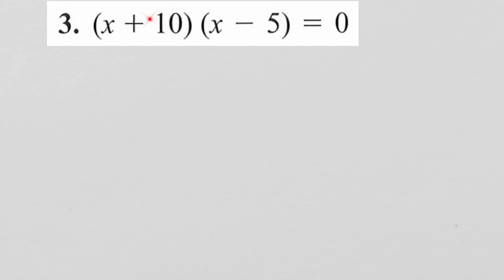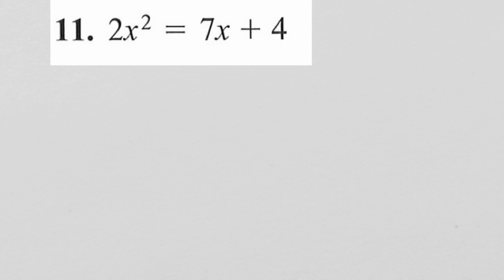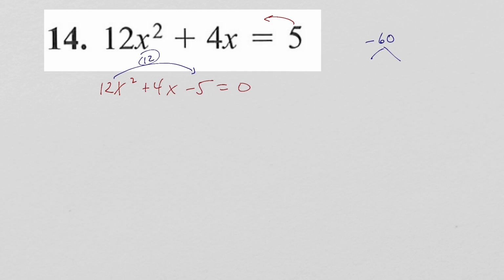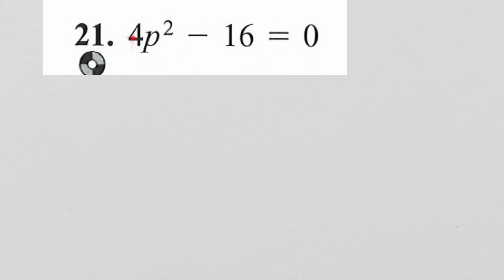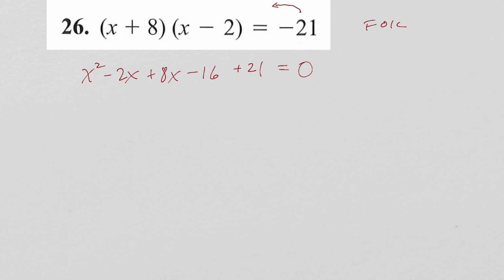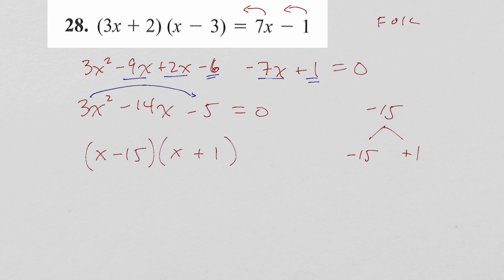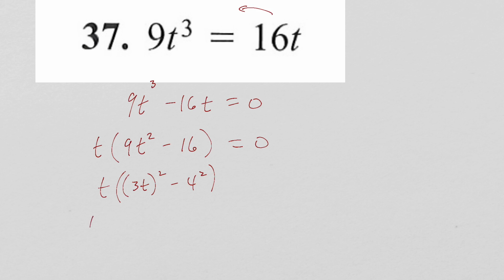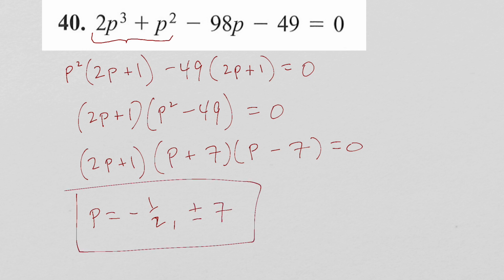17A - p419 - HW Video